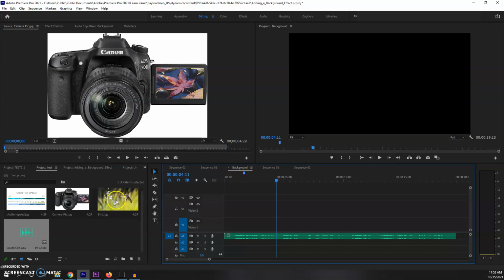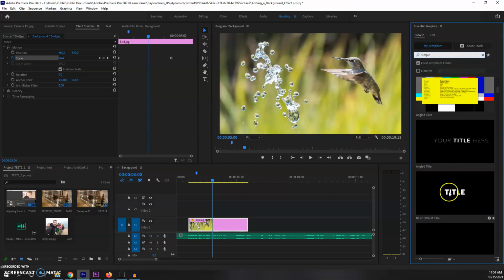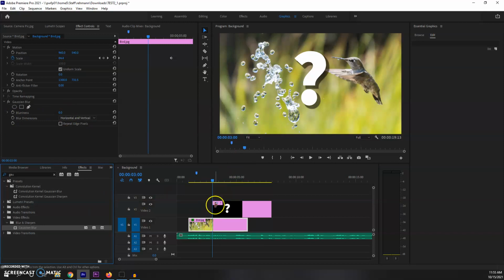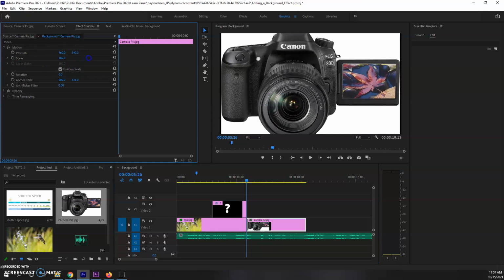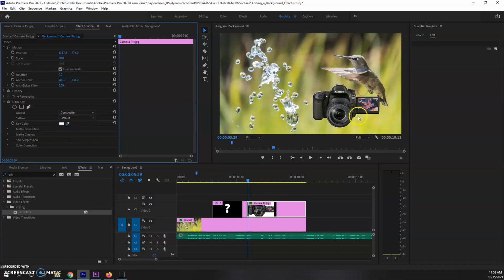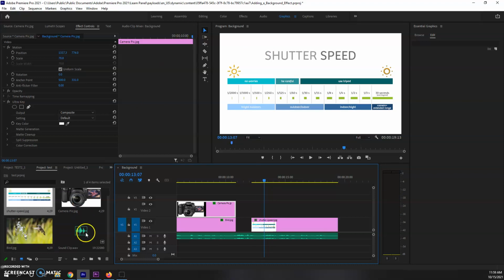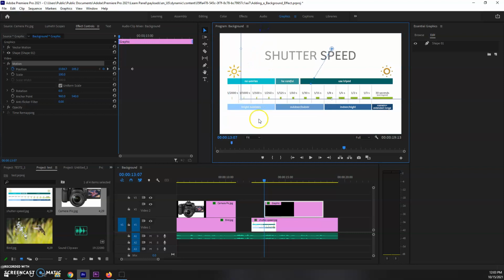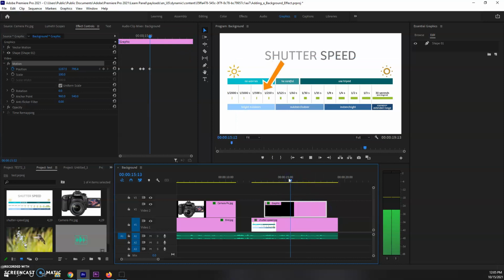Adobe Premiere CC 2022 - Motion Graphics Tutorial